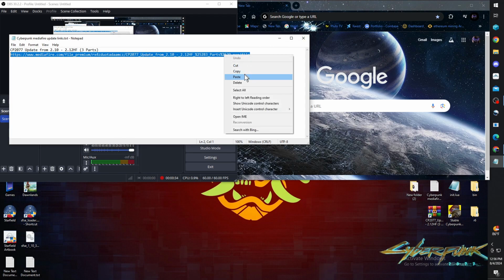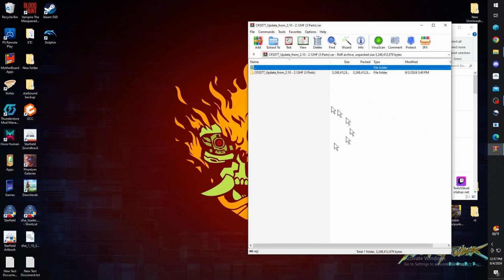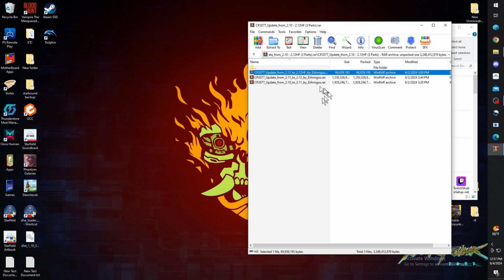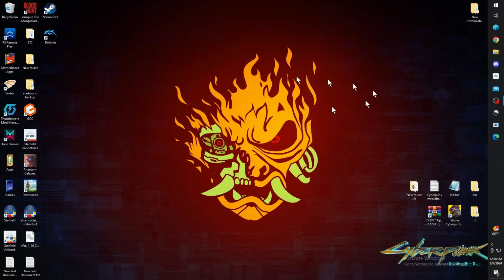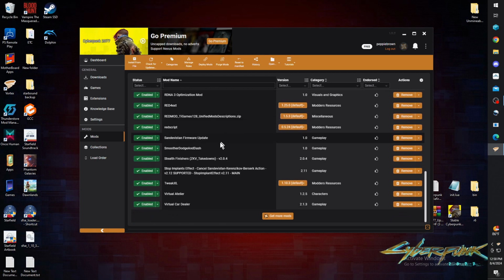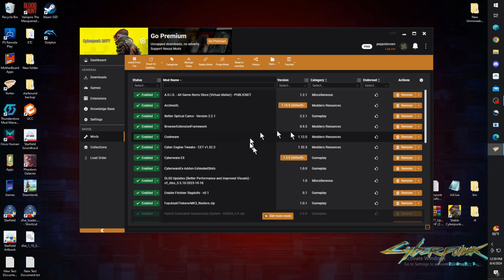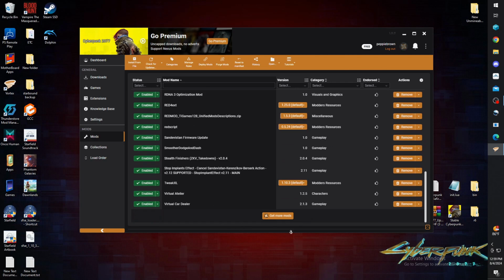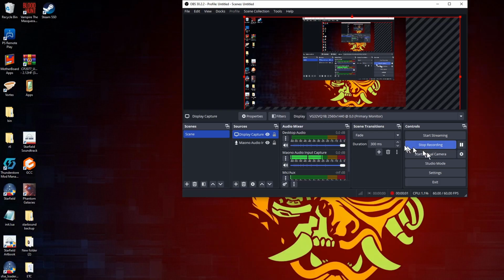How to manually update Cyberpunk 2.1 to 2.12HF "ULTIMATE Guide!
Here I show you Soopa People how to mod Cyberpunk 2077 from 2.1 to 2.12HF! Now you wanna disable all mods from 2.1 update first. Then Get all mods for 2.12HF then go and enable your updated mods! Its pretty straight forward and if you need anymore help dont hesitate to ask! Glad I could make it easier for all of you!